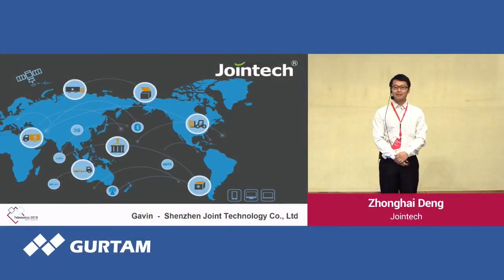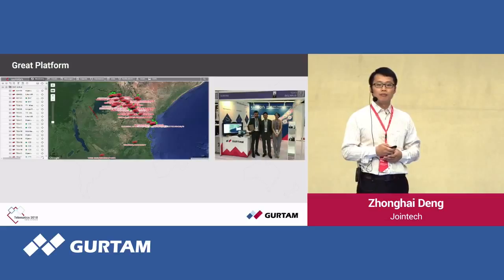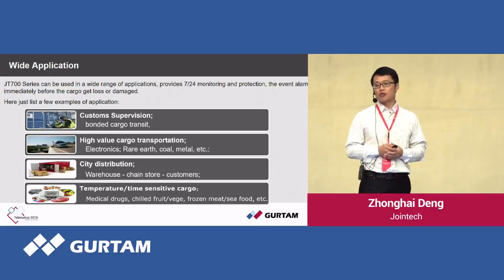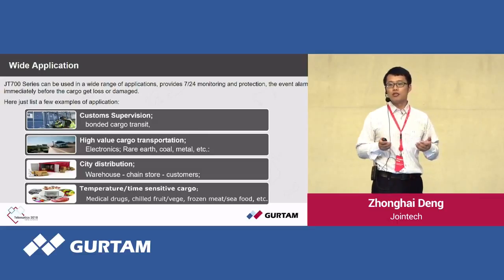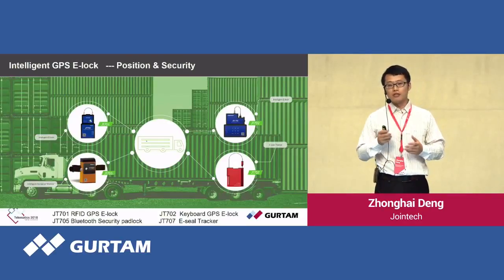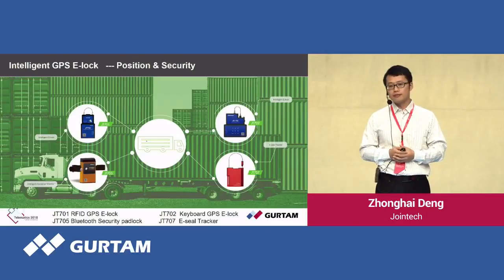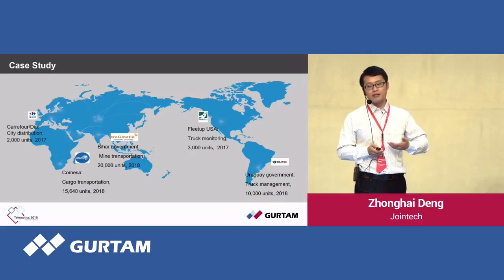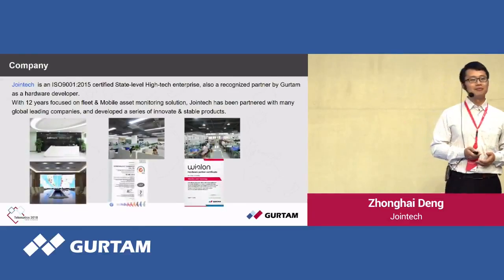Jointech | Intelligent GPS E-Locks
Speaker: Zhonghai Deng

Annual Gurtam Partner Conference took place on August 14-17, 2018 in Minsk. The participants enjoyed the reports by Wialon and flespi experts and shared best practices within work